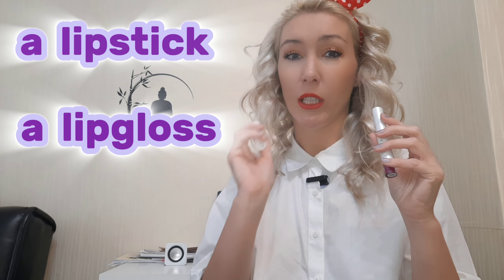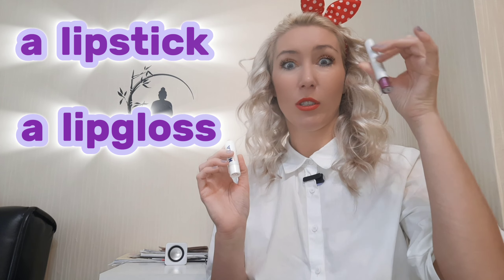New vocabulary. What do I have in my bag?